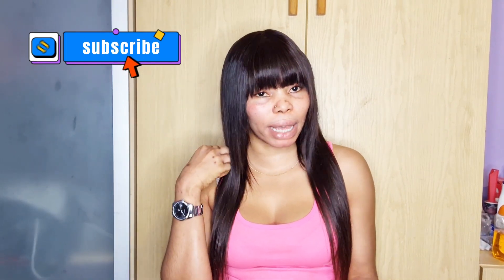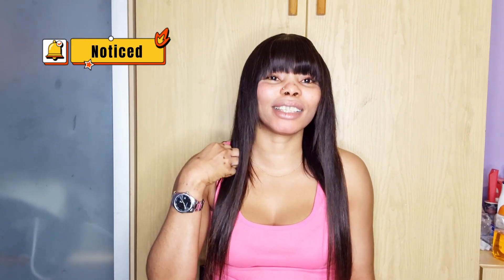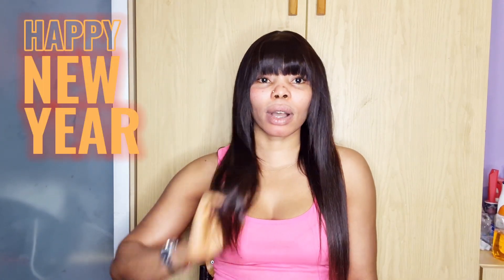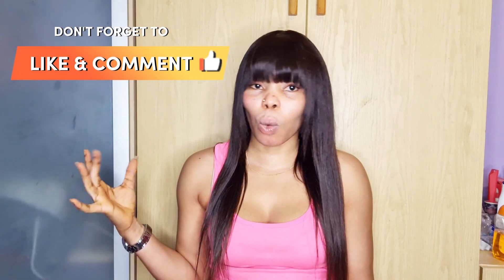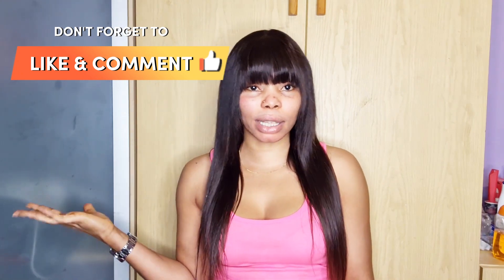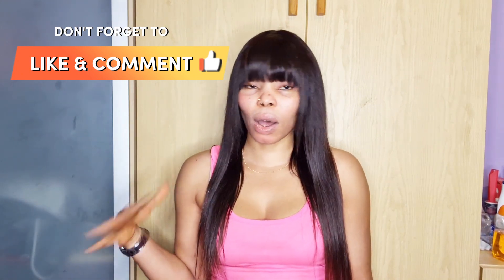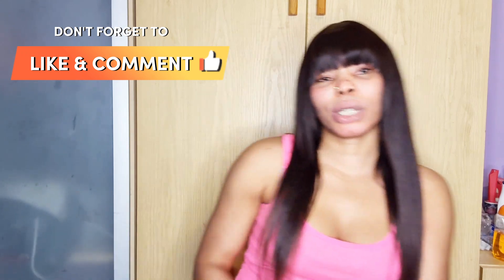Carotone blark spots corrector whitening face cream my honest review.